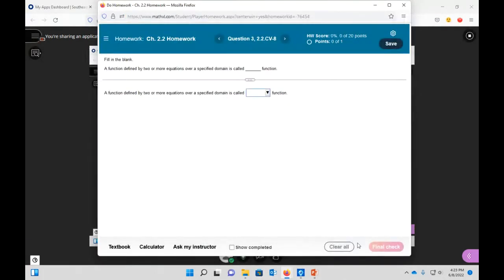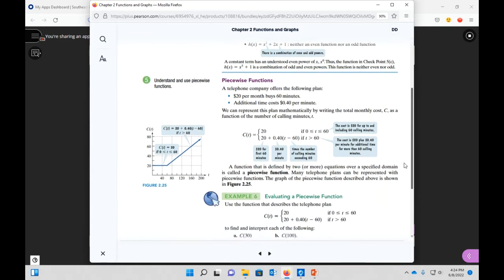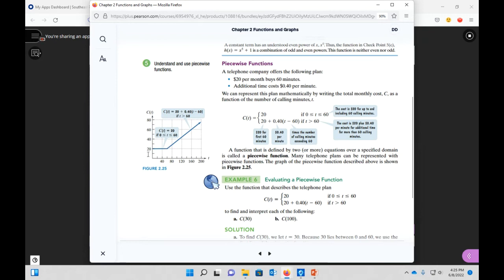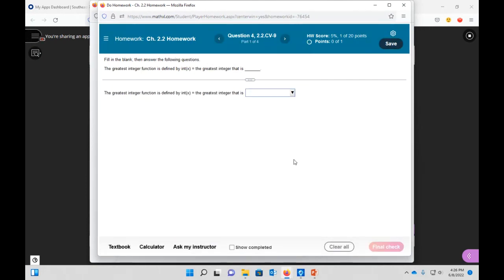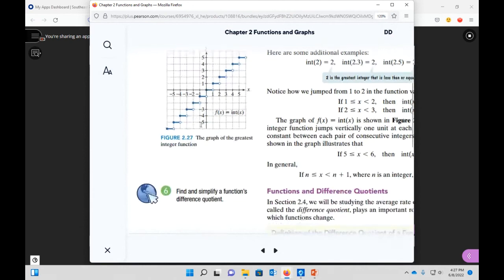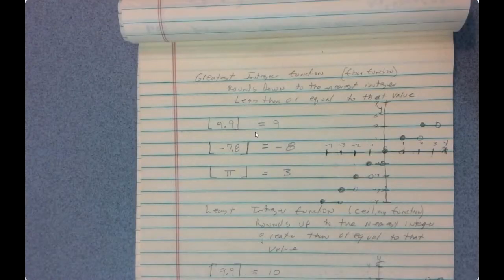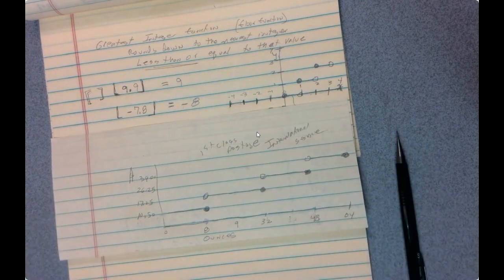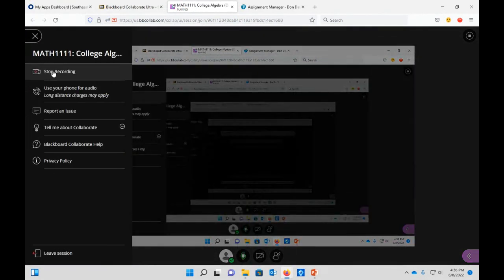College Algebra 2. 2 Piecewise Function Greatest Integer (Floor) Least Integer (Ceiling)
Piecewise functions include step functions the Ceiling and Floor functions as examples.